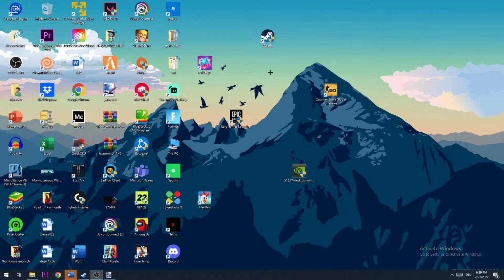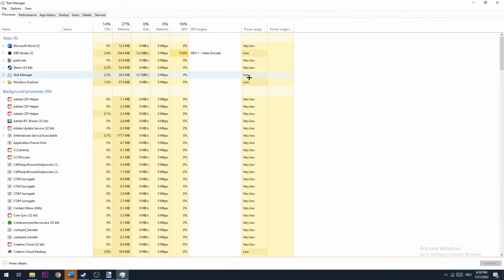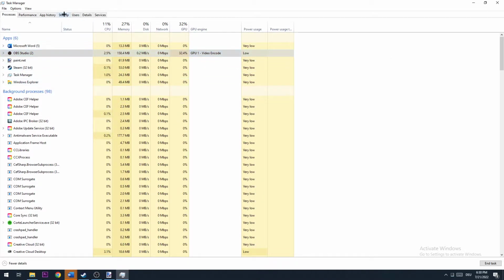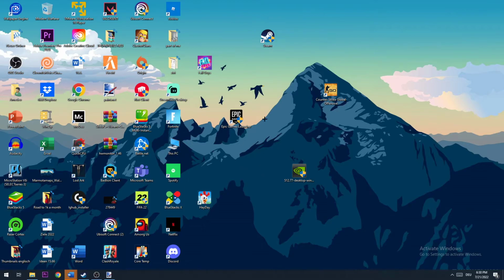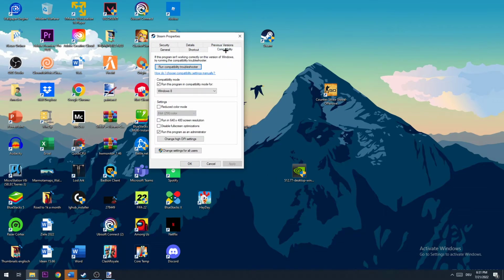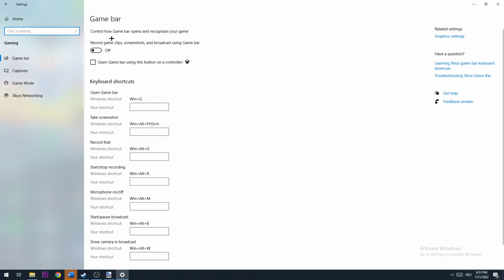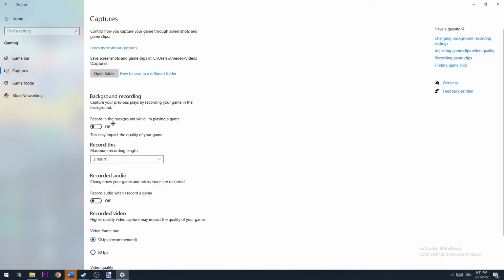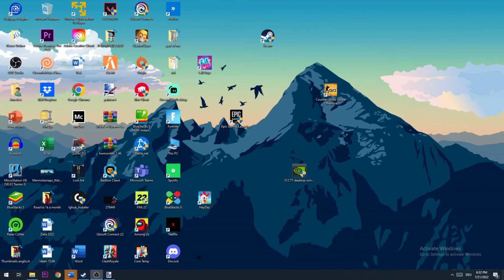Euro Truck Simulator 2 - Fix FPS Drops - TUTORIAL | 2022